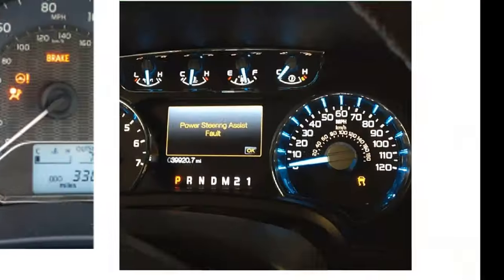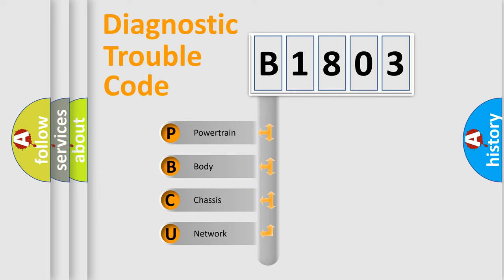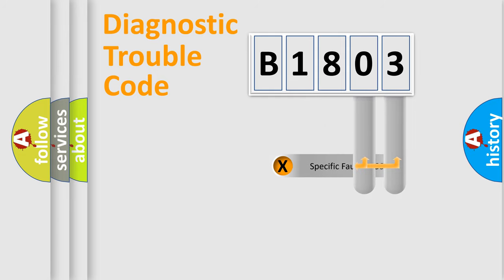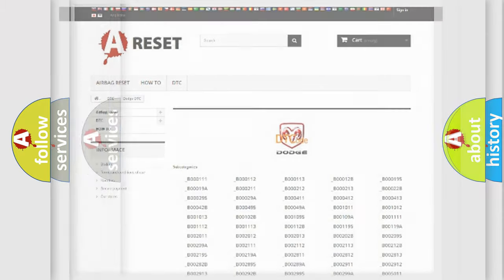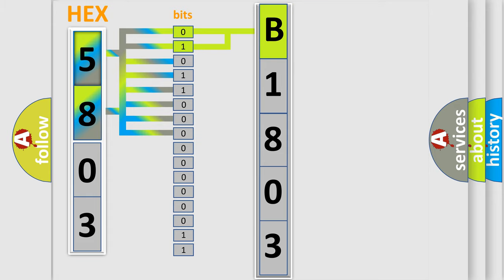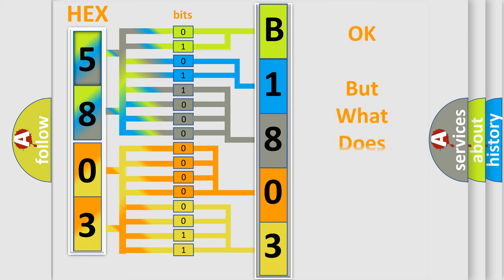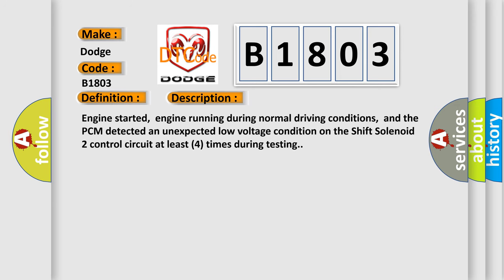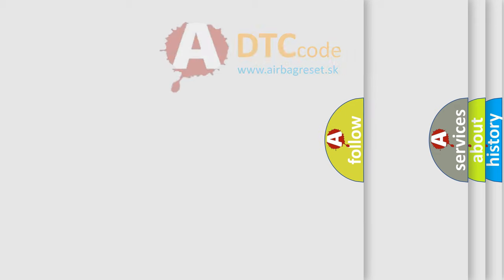DTC Dodge B1803 Short Explanation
Contents:
0:21 Basic DTC analysis according to OBD2 protocol standard.
1:48 Insight into programming
2:58 A diagnostically understandable description of the Diagnostic Trouble Code
3:05 Basic error definition

Make:
Dodge
Code:
B1803
Definition:
A or T Shift Solenoid 2 Circuit Low Input
Description:
Engine started,engine running during normal driving conditions,and the PCM detected an unexpected low voltage condition on the Shift Solenoid 2 control circuit at least (4) times during testing.
Cause:
SS2 (solenoid) connector is damaged or shortedSS2 (solenoid) control circuit is shorted to groundSS2 (solenoid) is damaged or has failedPCM has failed